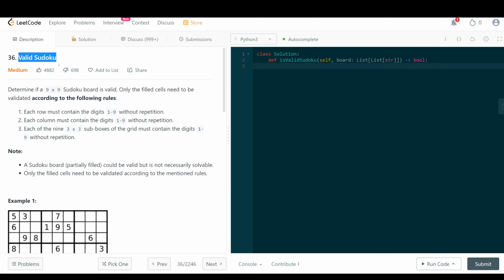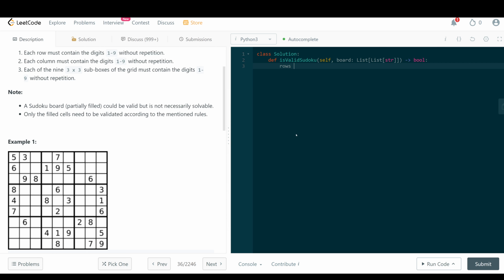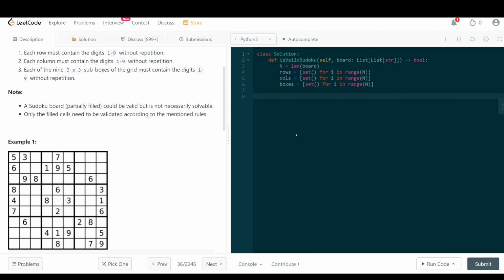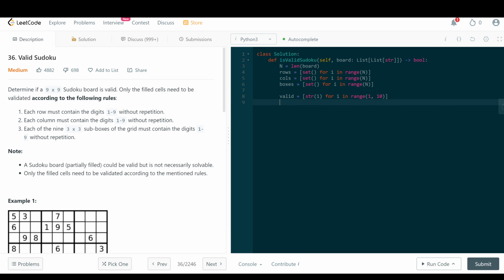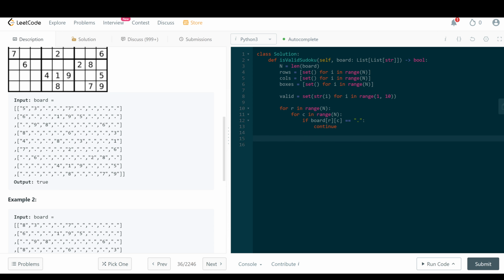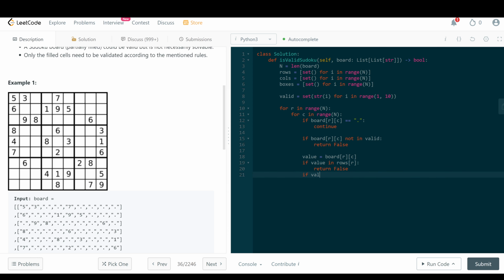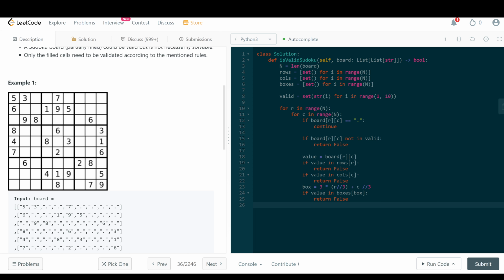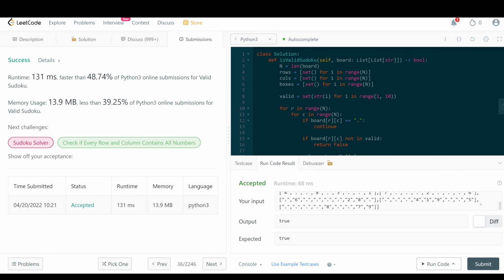36 Valid Sudoku